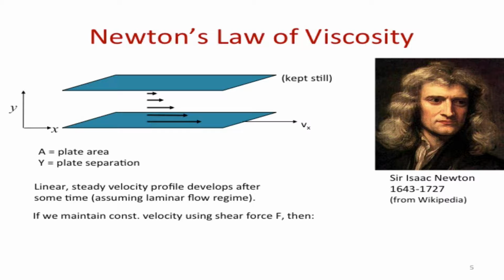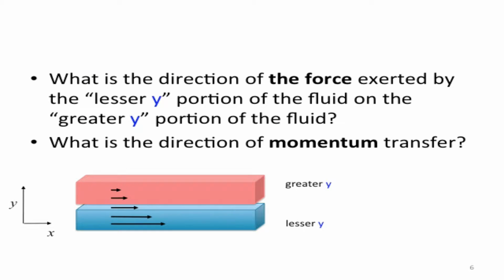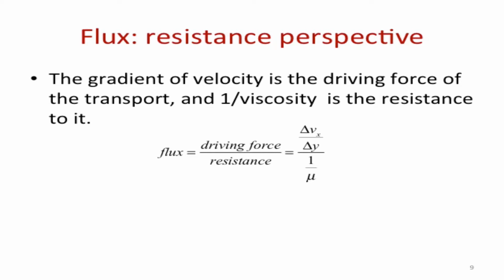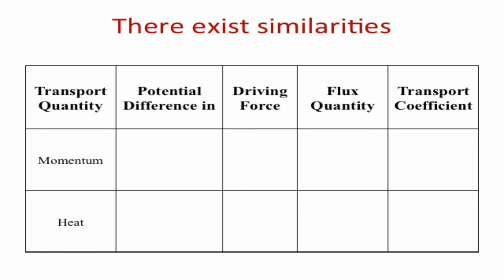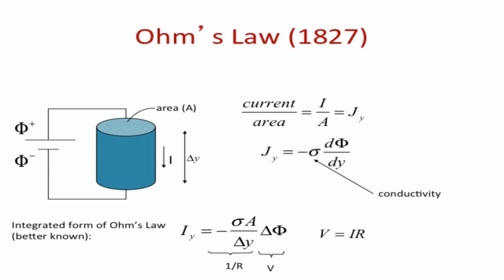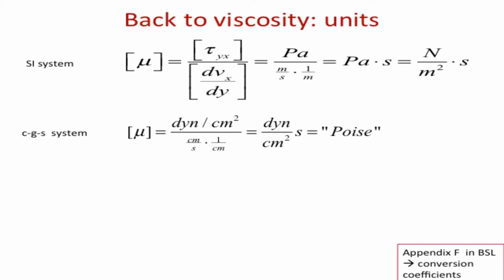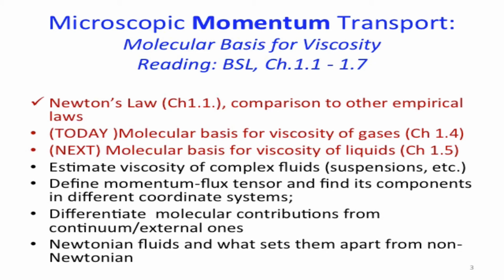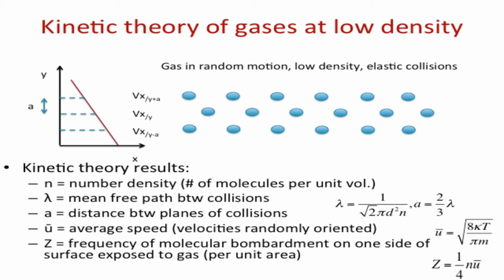PGE 381M Lecture 2.1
Newton’s law of viscosity, Ch. 1.1. in BSL